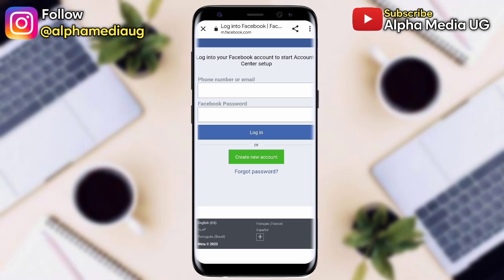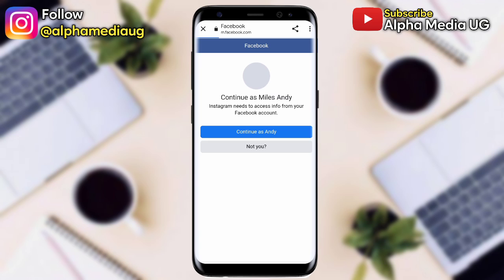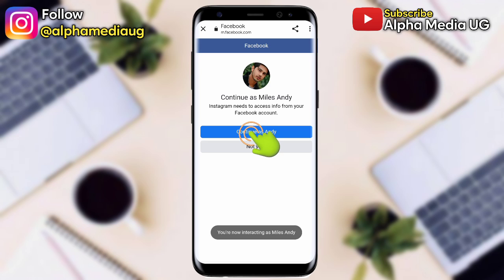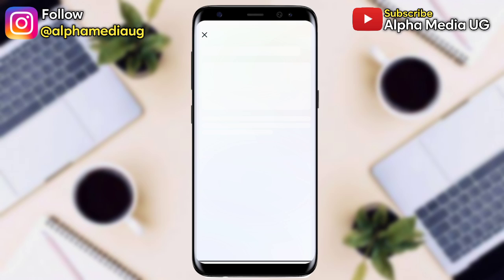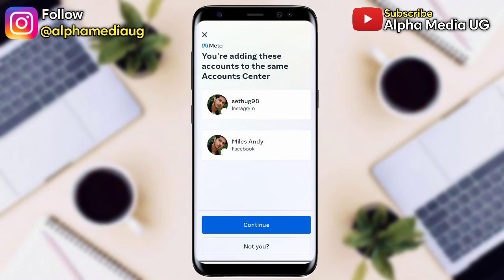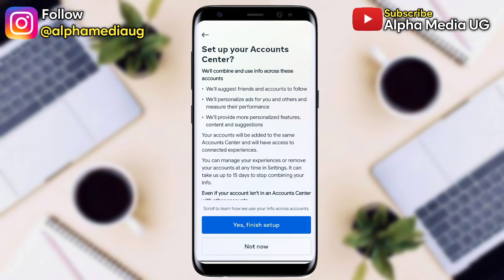How to Update Instagram Messenger 2023 | Fix Instagram Messenger Update Not Working/showing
I'll show How to Update Instagram Messenger and how to Fix Instagram Messenger Update Not Working/showing. This is also how to get the new Instagram update if instagram messenger update not showing in telugu and instagram messenger update not showing android.
In case your instagram messenger update is not working or your instagram messenger update is not showing, you need to first update your Instagram app to the latest version.  If you haven't updated Instagram, you need to do so now. Updating Instagram can fix the Messenger update from not showing or working

Other Queries Include the following:
instagram messenger update
instagram message icon not showing
instagram message update not showing
fix instagram messneger update not showing 2023